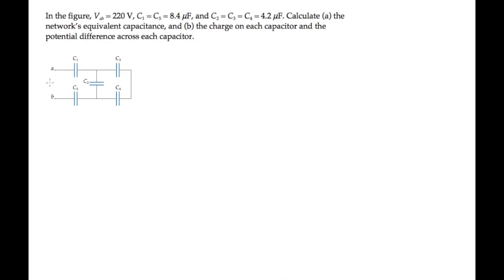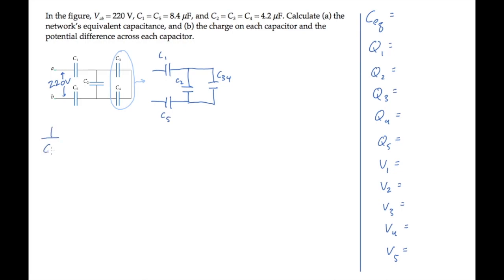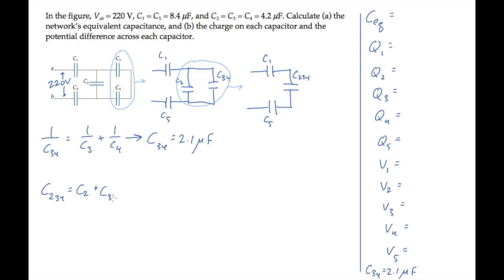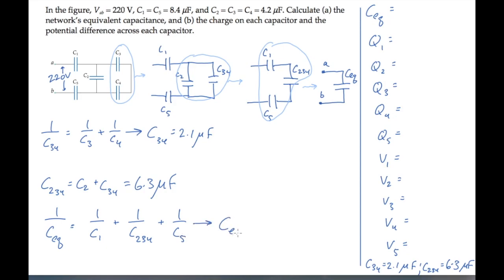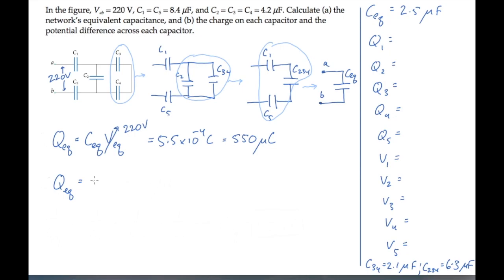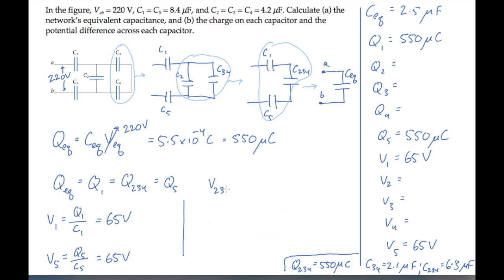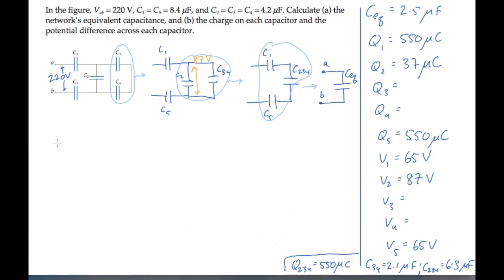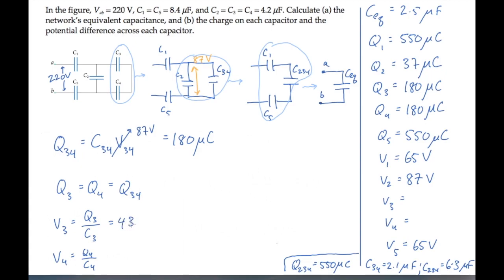E&M: Capacitors in Series and Parallel. Level 2, Example 1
In the figure, Vab = 220 V, C1 = C5 = 8.4 μF, and C2 = C3 = C4 = 4.2 μF. Calculate (a) the network’s equivalent capacitance, and (b) the charge on each capacitor and the potential difference across each capacitor.